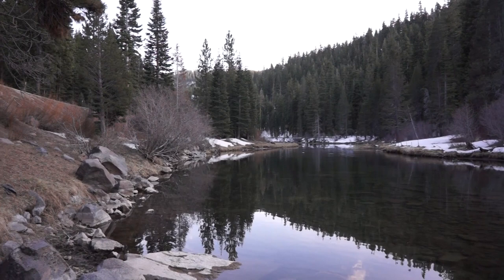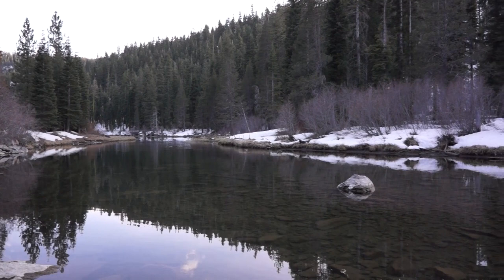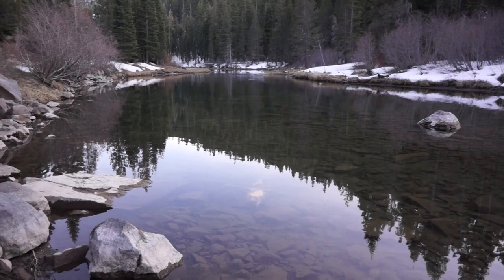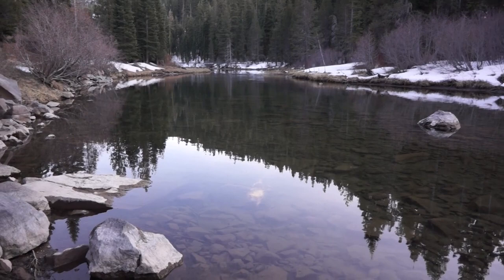Karen Hutton Behind-The-Scenes Truckee River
We make a stop along the Truckee River in not-such-optimal lighting conditions. Plus, no fun clouds to make up for it! But if you're on vacation or traveling, you may not always have the opportunity to photograph a lovely spot in optimal conditions. What to do? I made this video to give some ideas about how you can compose and process a photograph so that you don't just have to pass it by. Nor do you have to have a lousy photo with excuses about "no clouds and the light wasn't ideal".

With some creative composition and processing, you can make the most of shooting beautiful spots in less-than-ideal conditions so that your memories can match your feeling about a place. In this video, I mostly talk about some simple composition tips that help... and show the final photos. The photos show a few post-processing ideas for fixing super boring skies and using creative cropping to enhance your vision of an image.